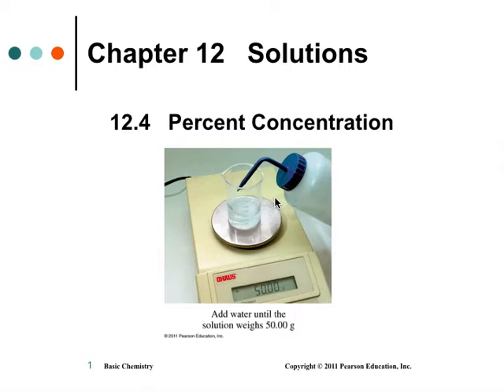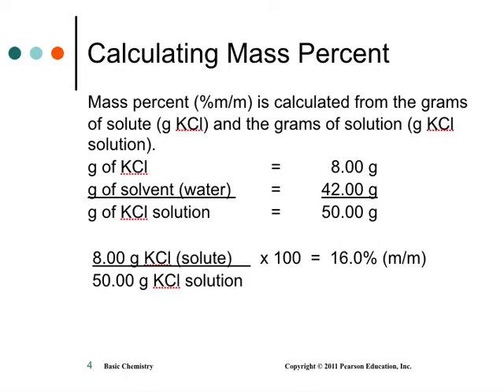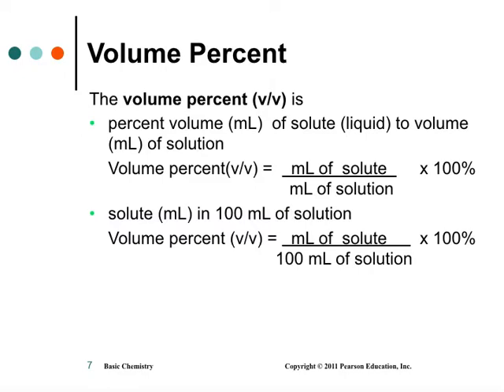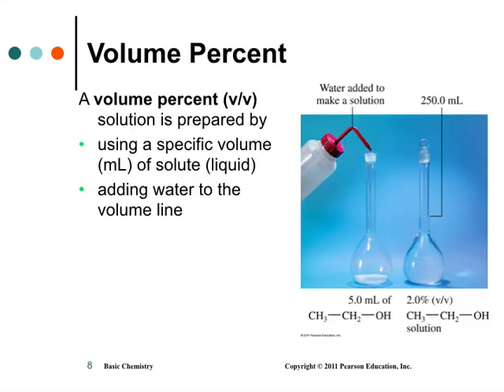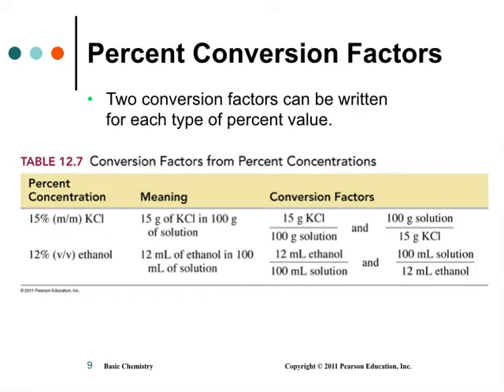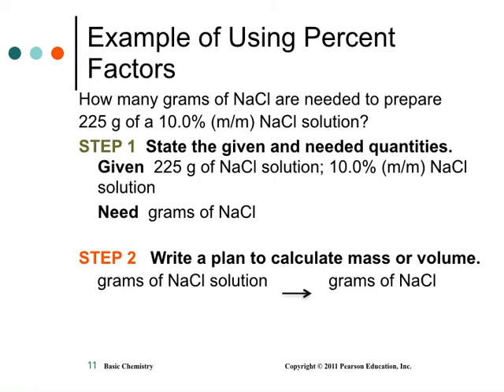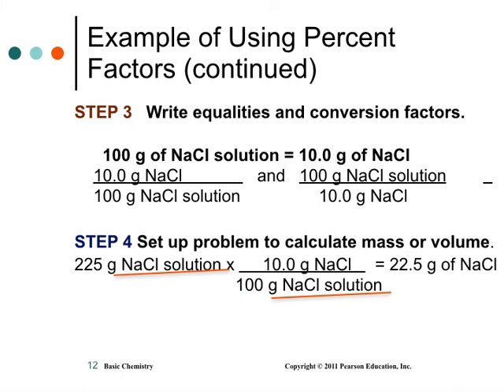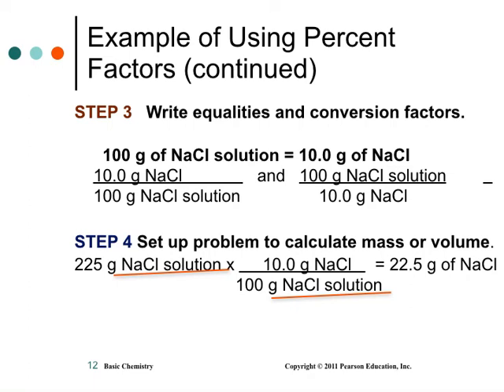Timberlake Basic Chemistry 12.4 Percent Concentration